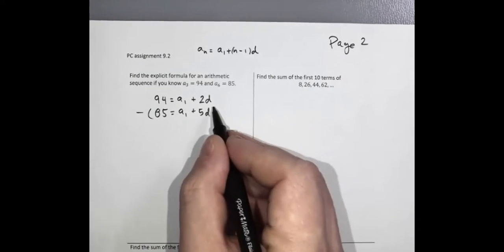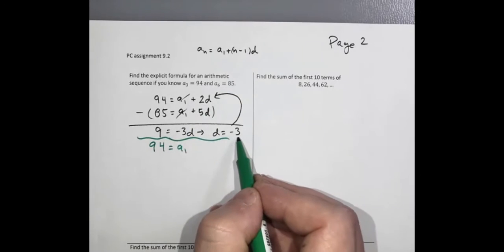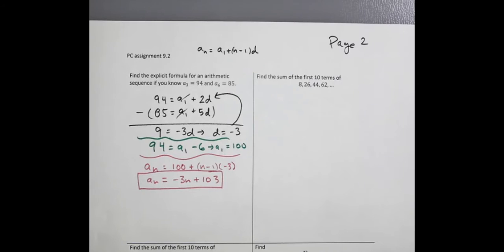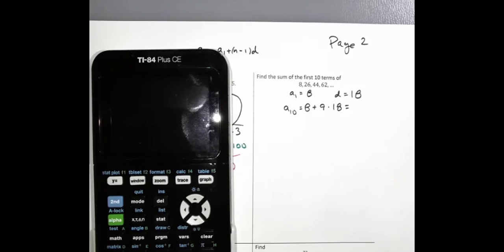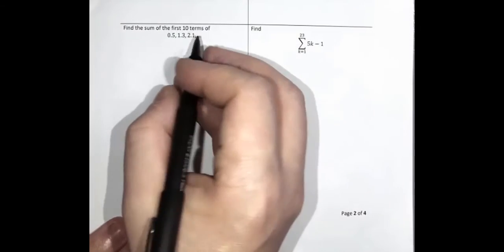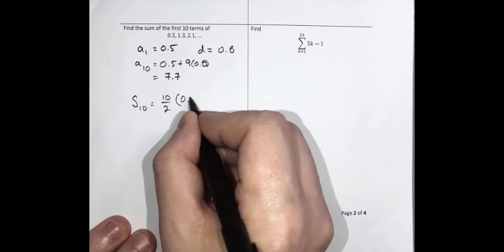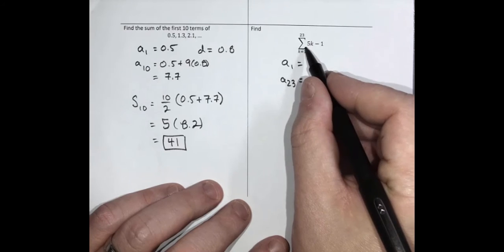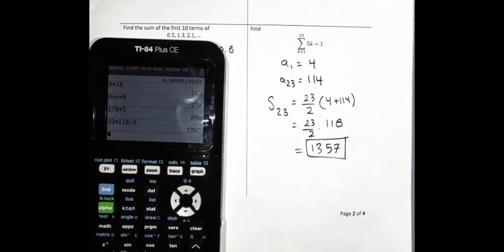PC 9 2 2